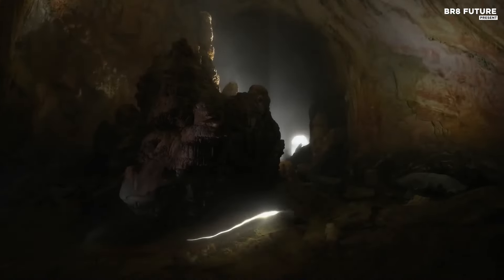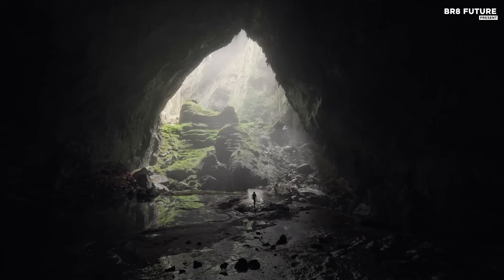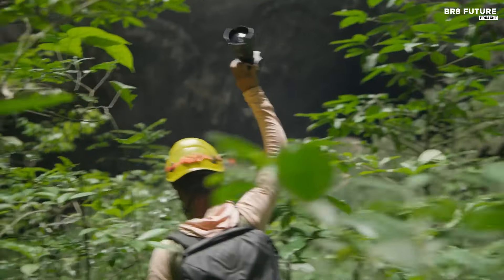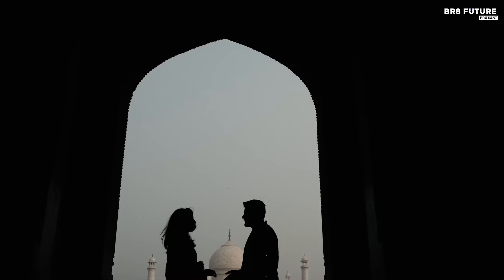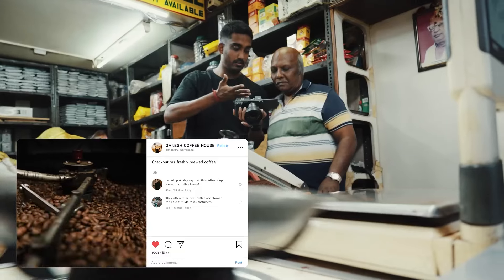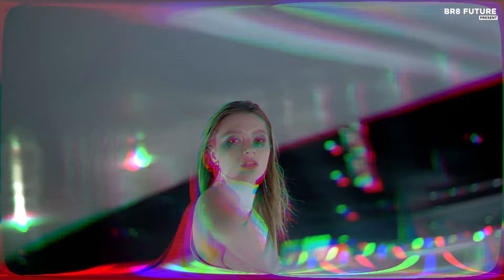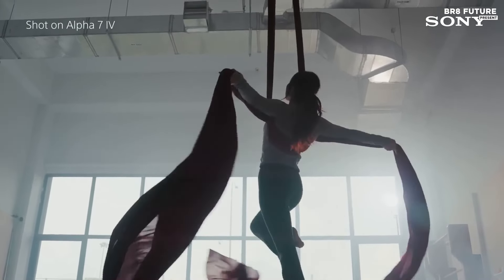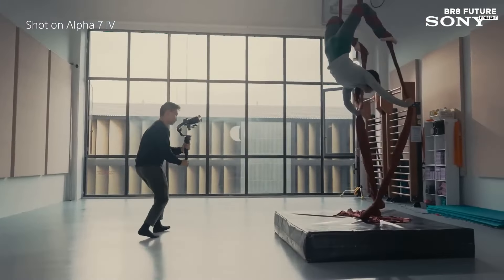Best Sony Cameras 2025 📽️🎬 Which Sony Camera Should You Buy in 2025?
Best Sony Cameras 2025

Links to the Best Sony Cameras 2025 are listed below. At Br8 Future, we've researched the Best Sony Cameras 2025 on Amazon saving you time and money.

Number 5. Sony Alpha 7R V

Number 4. Sony a6700

Number 3. Sony Alpha 7S III

Number 2. Sony Alpha 7 IV

Number 1. Sony Alpha 9 III